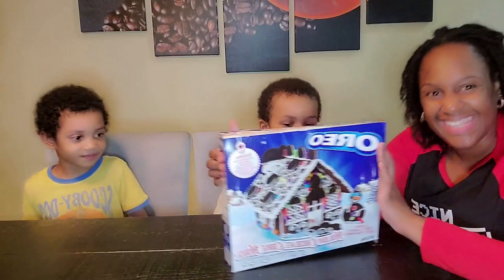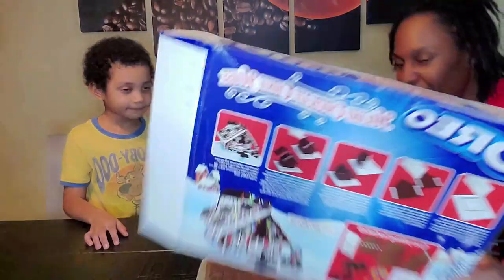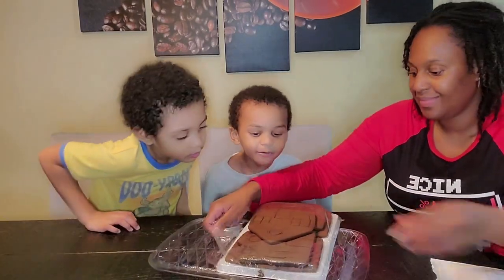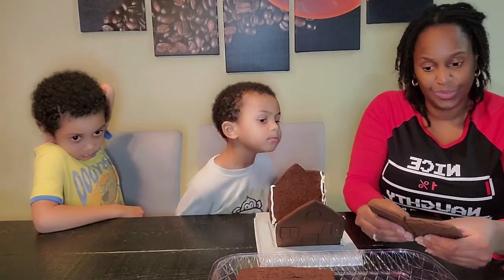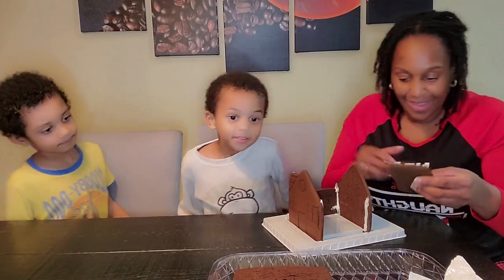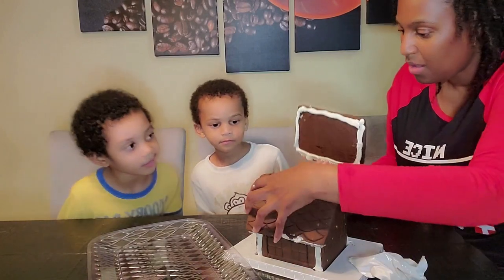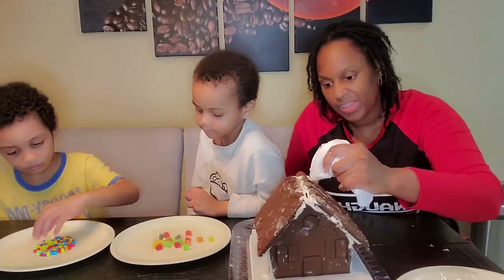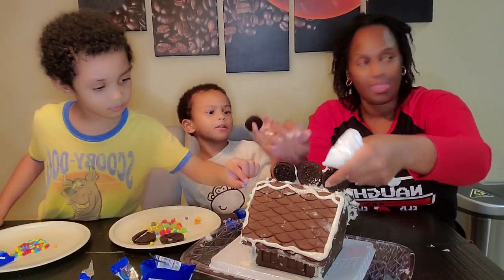🎄Vlogmas Day 23 🎄- Ginger Bread House Fail